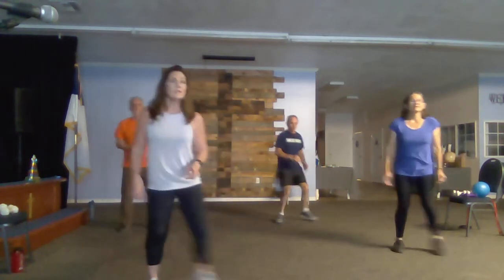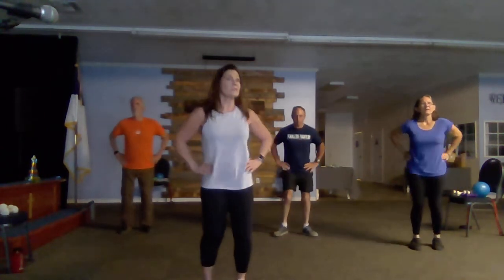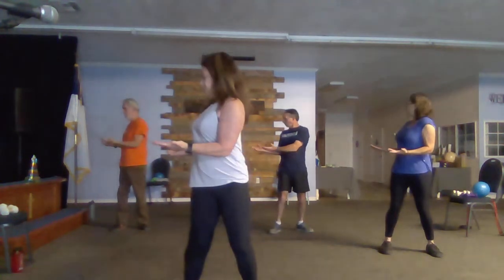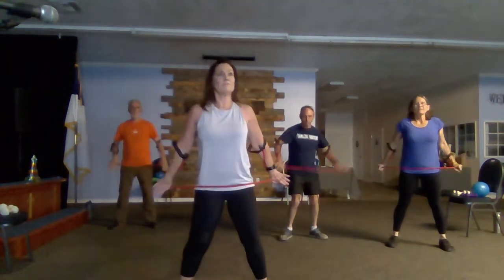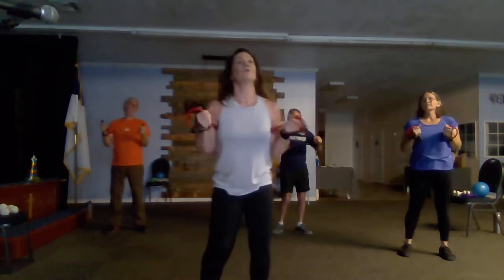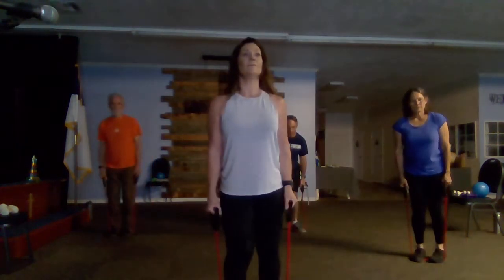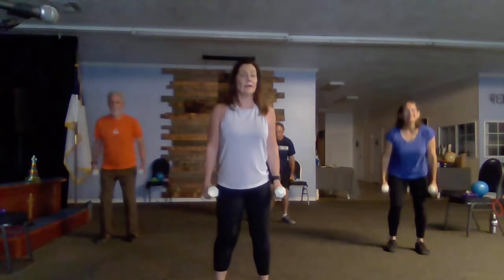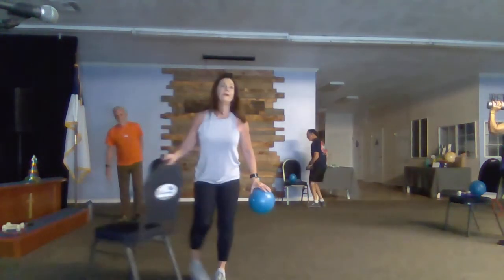Debs circuitfit 06 16 20